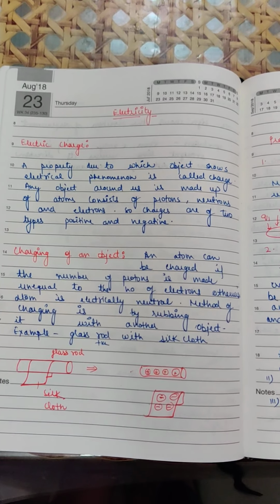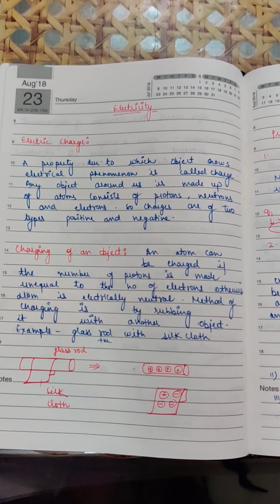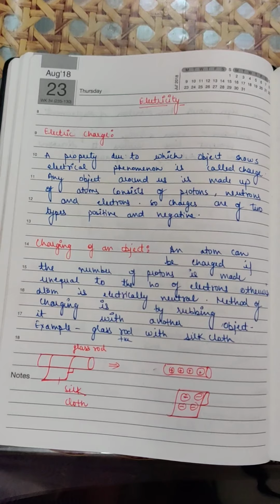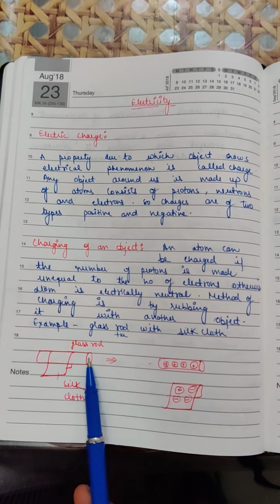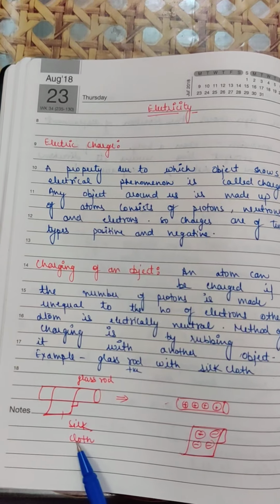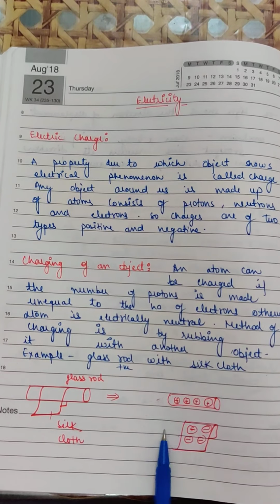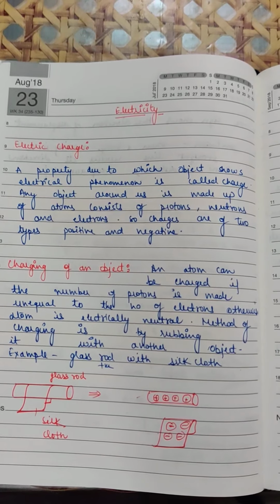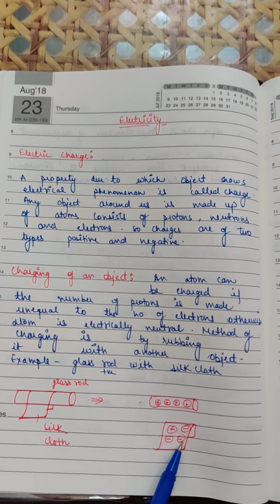Electricity ... electric charge